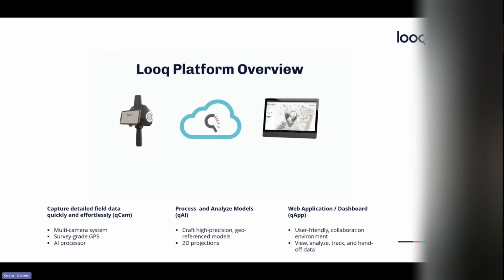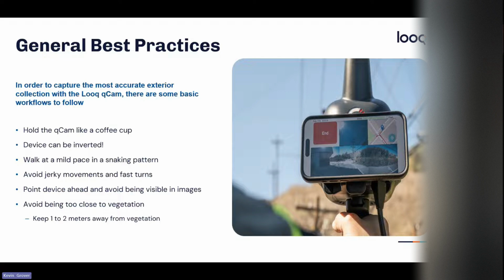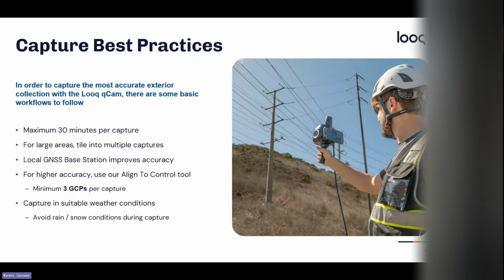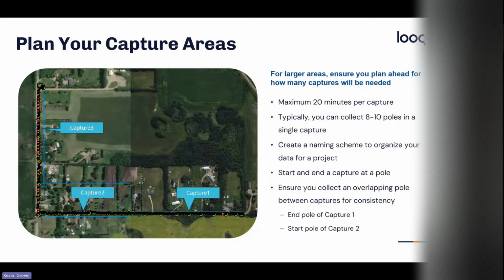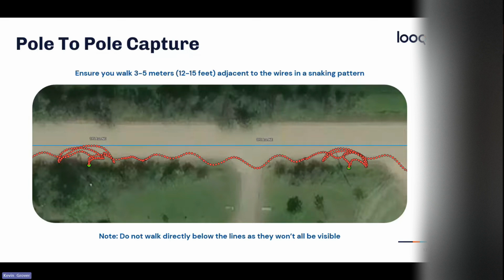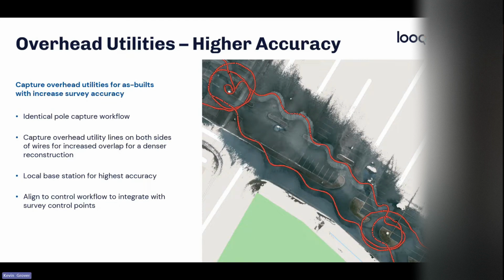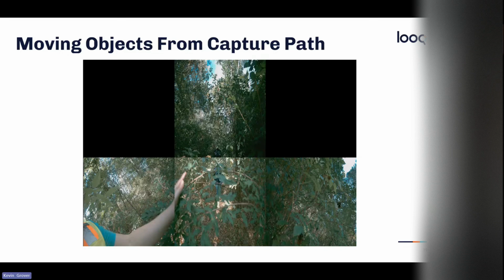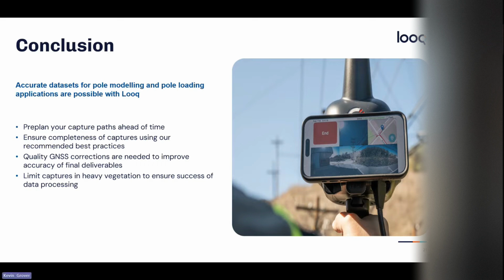Capture Workflows for Overhead Power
Capture and process precise geometry for poles, conductors, crossarms, and other overhead assets.

Learn how to organize your data, work with classified point, verify heights and angles, and assign field codes—so your data is ready for engineering analysis or design work.